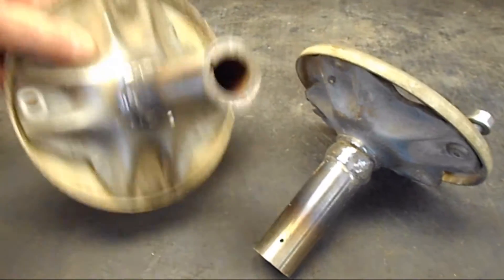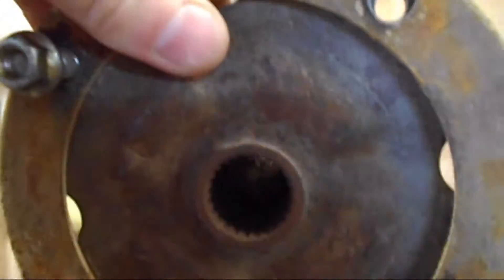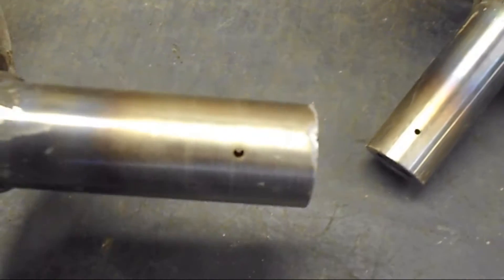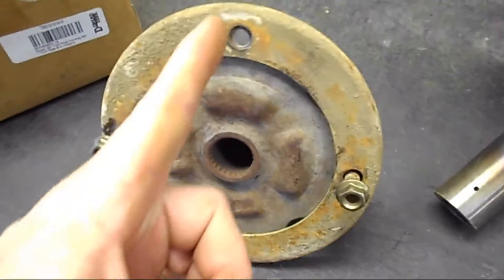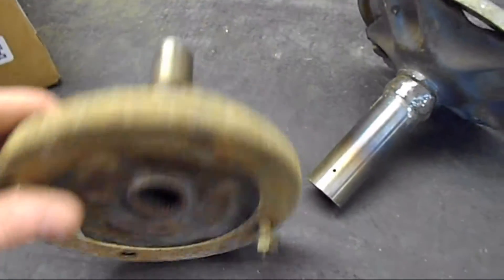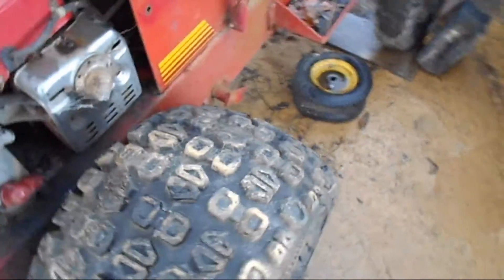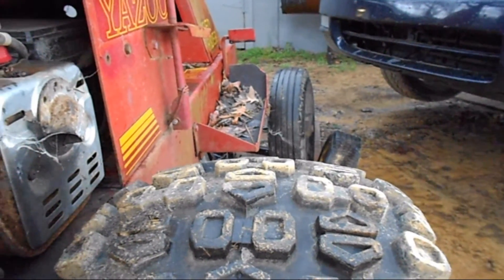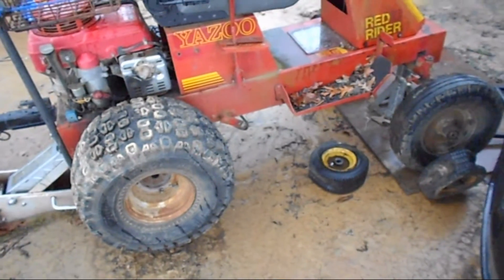Off Road Lawn Mower Conversion - Rear Hubs Installed Part 3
Off Road Lawn Mower Conversion - Rear Hubs Part 3